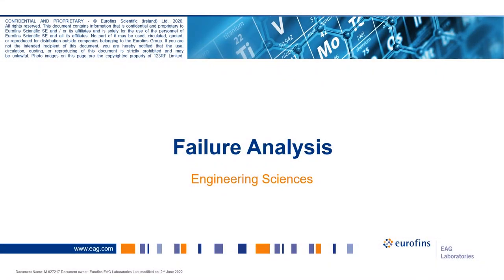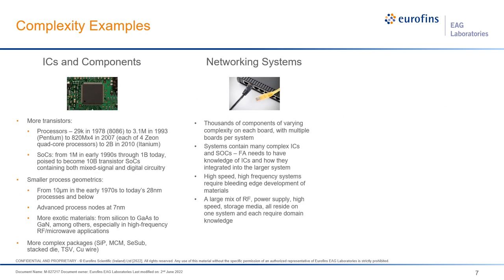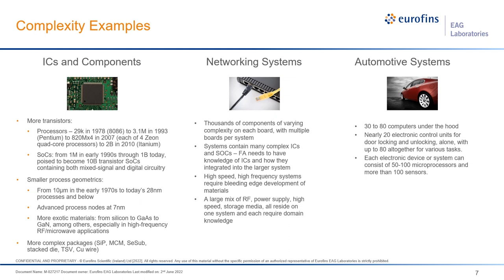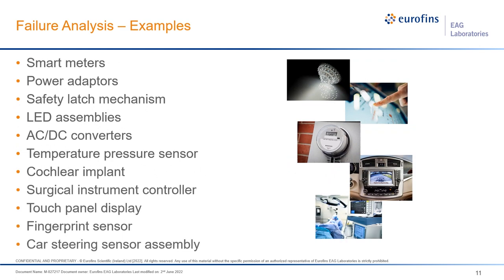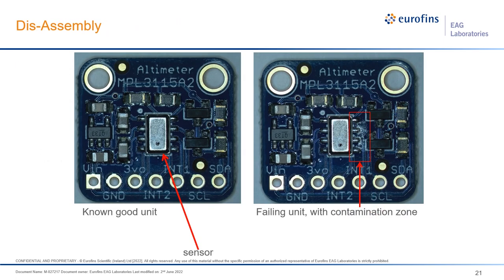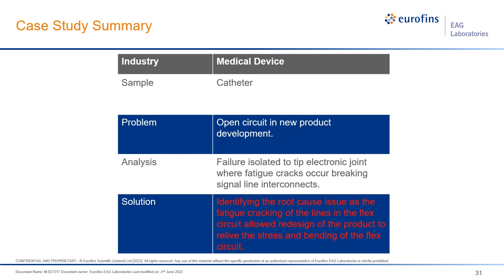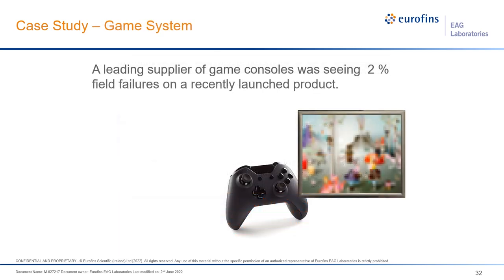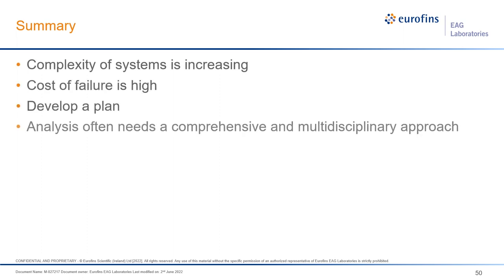Failure Analysis in a Complex World Webinar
In this webinar we show how EAG troubleshoots electronic system failures using a multidisciplinary approach.